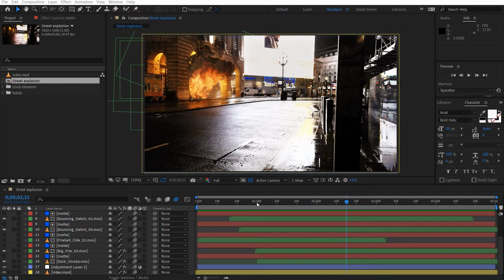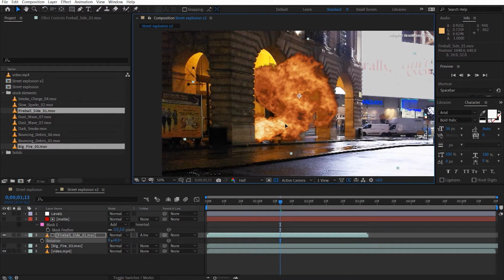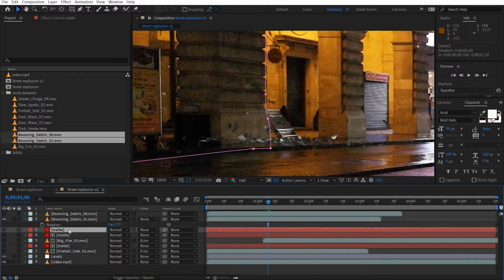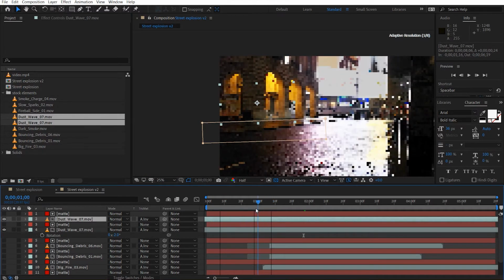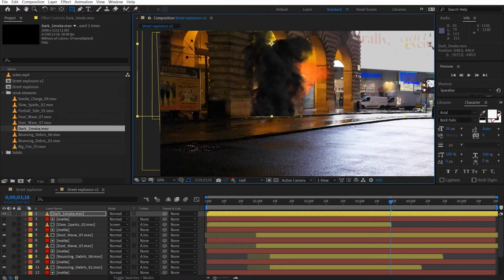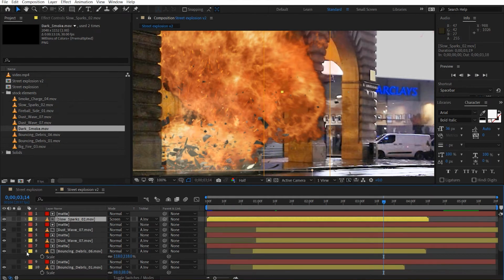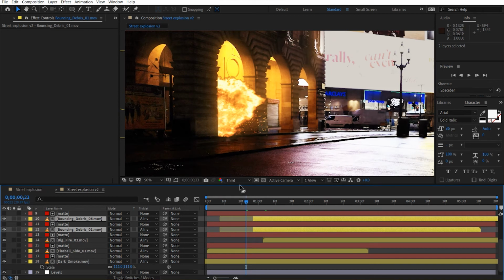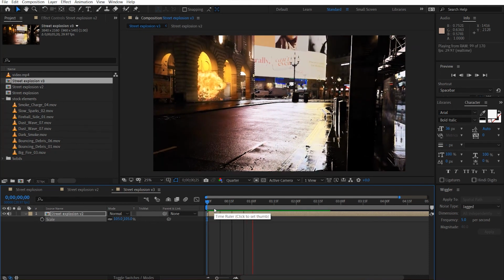Street Explosion in After Effects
Hey what's up David here with After VideoFX and welcome back to the channel. Today's tutorial is another variation of an explosion. We've done our original explosion and building explosion. Now we're going to create a street explosion. Hope you enjoy.

Contents
Introduction - 00:00
Rendered video - 00:31
Video BG setup - 01:00
Fire composite - 01:48
Debris composite - 06:57
Dust wave composite - 09:00
Sparks composite - 13:11
Smoke composite - 14:20
CC - 18:12
Glow - 18:51
Final adjustments - 21:04
Camera shake - 24:50